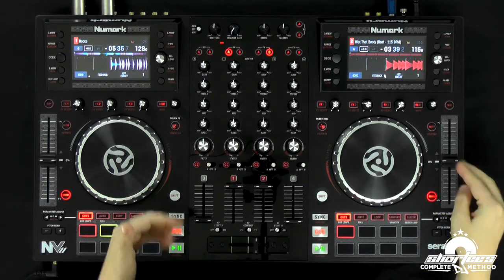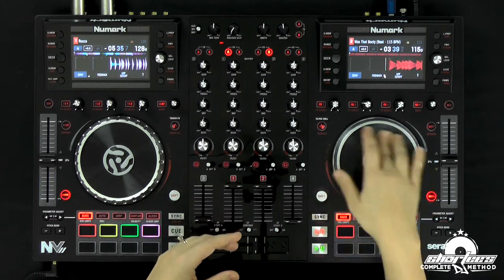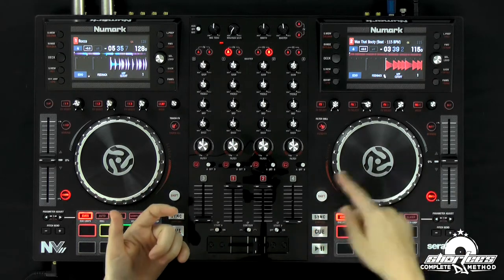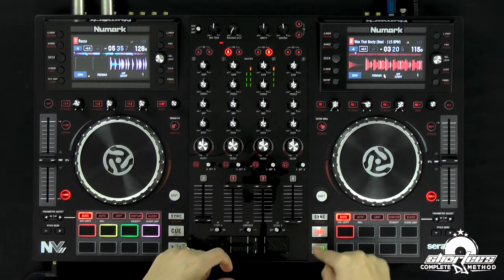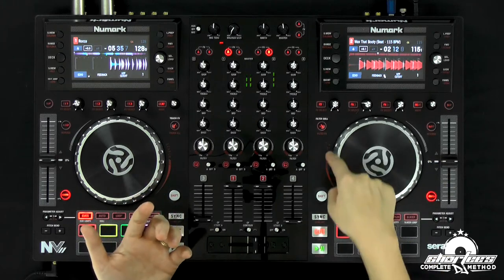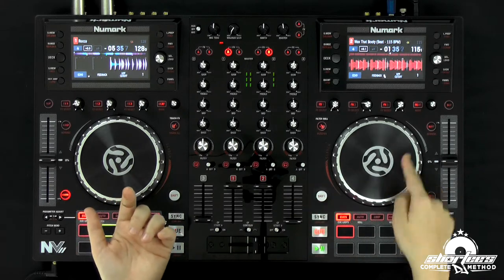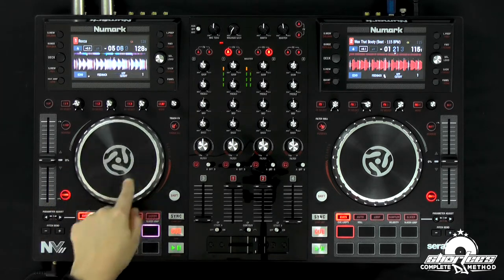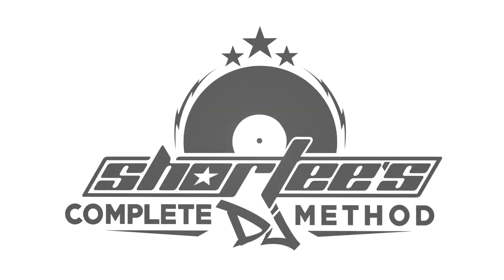How to Speed Up the Jog Wheel Using Manual Adjustments for DJ Beat Matching on a Serato Controller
Hey guys!  In this video, I show you how to manually manipulate the jog wheels on the controller in order to temporarily speed up the tempo of your songs.  If you wanna learn more, check out the full course: "THE COMPLETE GUIDE TO BEGINNER DJ MIXING WITH A SERATO DJ CONTROLLER"

Cheers!
Shortee

SCDJ Method Presents:
"THE COMPLETE GUIDE TO BEGINNER DJ MIXING WITH A SERATO DJ CONTROLLER"

In this video course, world-renowned DJ Shortee teaches you the essential DJ skills that you need to beatmatch and mix your music using a Serato DJ controller. These skills include manual adjustments, tuning your ears, manual beatmatching, auto beatmatching using sync, and beginner mixing techniques. She breaks down the entire beatmatching and mixing process slowly and clearly, step by step and in multiple ways so that you can fully grasp the concepts, while also giving you specific exercises that you can practice repeatedly to hone your beatmatching skills. Every lesson is taught in a clear and concise way that is easy for anyone to understand.

Discover how to manually manipulate the jog wheels in order to temporarily adjust the tempo of your songs, and how to combine those manual adjustments with full pitch adjustments in order to manually beatmatch your music. Shortee shows you exactly what to listen for to be able to tune your ears and how to determine if a track is playing too fast or too slow so that you are able to manually beatmatch any genre of music quickly and easily. She then shows you how to use the Sync features to auto beatmatch your tracks. Shortee demonstrates how to utilize these techniques with multiple genres of music while using your ears exclusively and also looking at the DJ software, so that you can see the adjustments affecting the sound waves in real time. You will learn how to perform multiple mixing techniques, such as a simple blend mix, and various EQ and filter mixing techniques, including an important EQ mix that you will use most often as a DJ. Shortee also shows you how to perform a drop mix using the crossfader in conjunction with the volume faders, for use with quicker mixes, trick mixing, and songs with shorter phrasing, and then combines that technique with the EQ and the filter, showing you how to blend the frequencies between songs in a more efficient way for even smoother transitions during quick mixes.